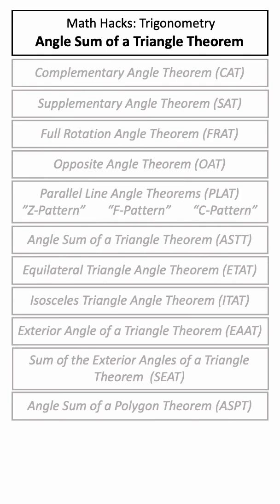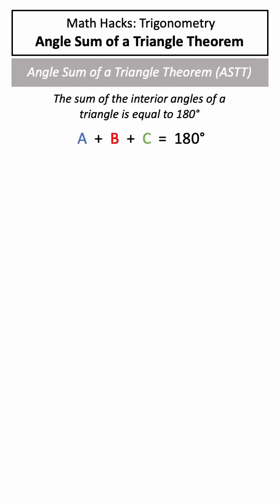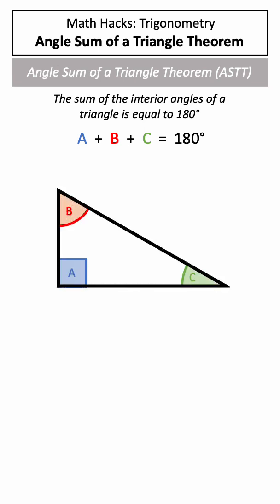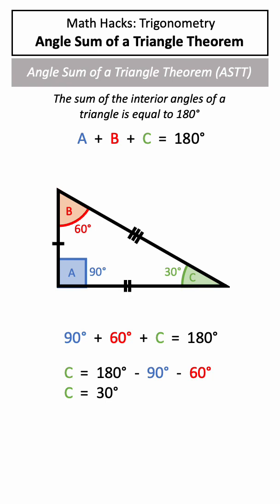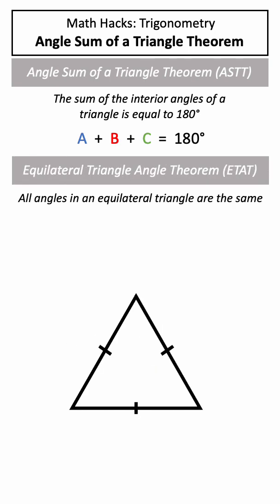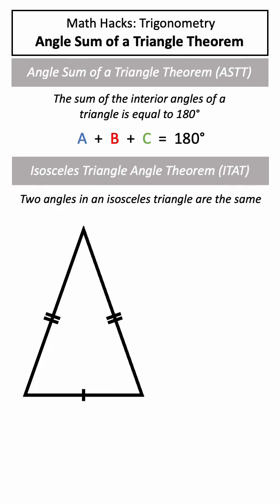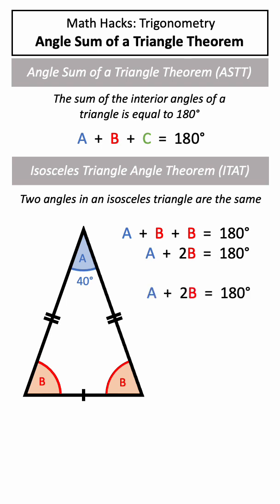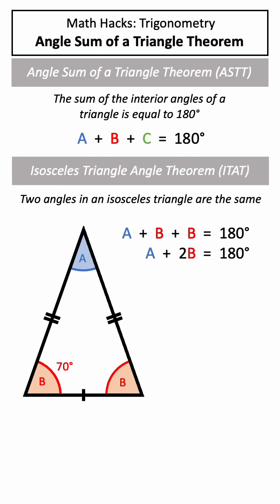Angle Sum of a Triangle Theorem (Trigonometry Angle Theorems)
In this video, we are covering one of the trigonometry angle theorems! While we will cover a lot more in the future, this short will focus on the angle sum of a triangle angle theorems (ASTT), and by extension, the equilateral triangle angle theorem (ETAT) and the isosceles triangle angle theorem (ITAT)!

The Angle Sum of a Triangle Theorem states that the interior angles of a triangle will add up to 180 degrees! Or in a formula, ∠A + ∠B + ∠C = 180 degrees! So if we know two of our angles, we can solve for the third angle!

This formula is simplified in an equilateral triangle where all angles are the same, to ∠A + ∠A + ∠A = 180 degrees, meaning ∠A = 60 degrees for all equilateral triangles! In an isosceles triangle, two of the angles will be the same, so the formula can be simplified to ∠A + ∠B + ∠B = 180 degrees! In this case, we only need to know one of the angles to solve for the rest of the angles!